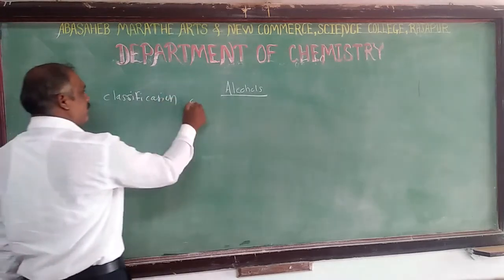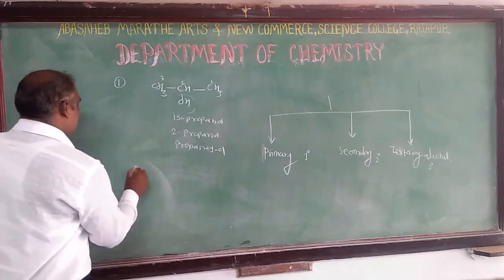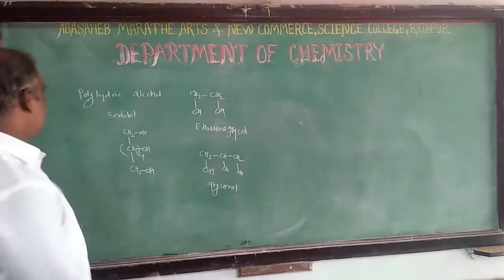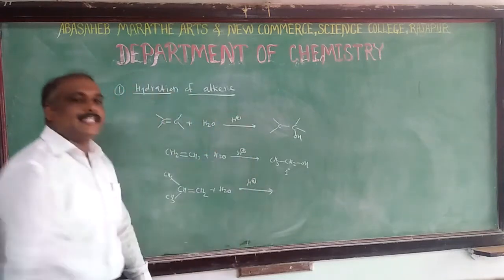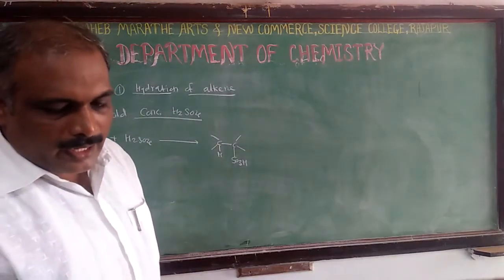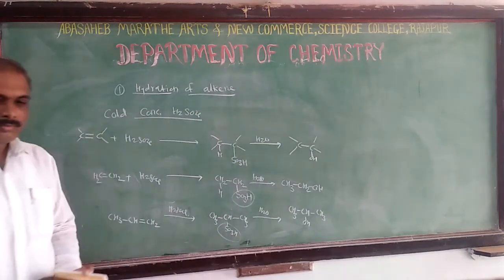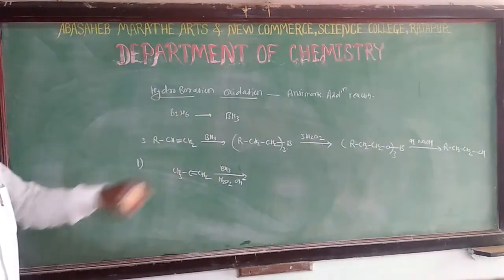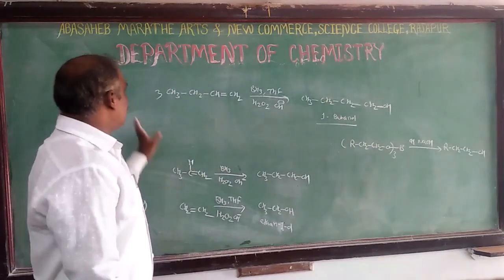Classification and Preparation of alcohol